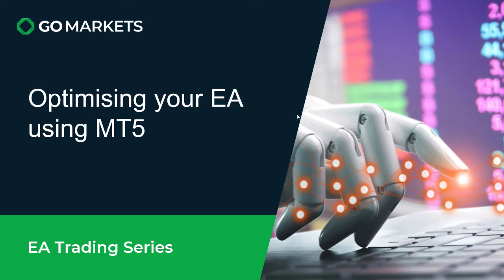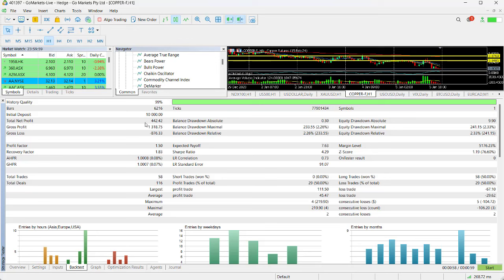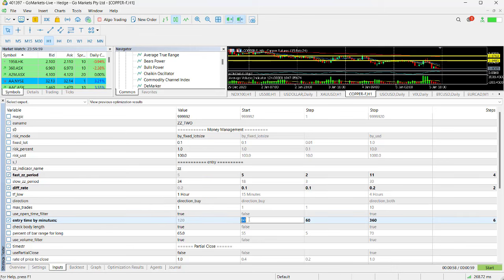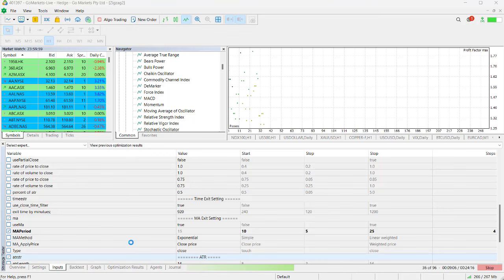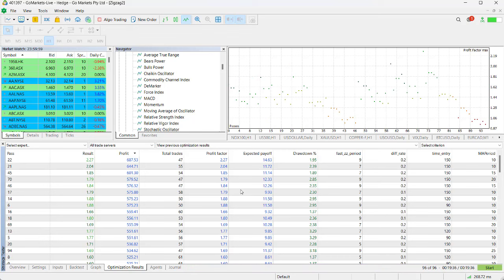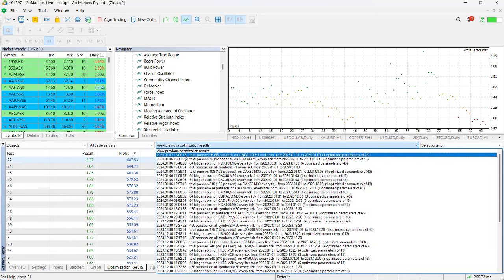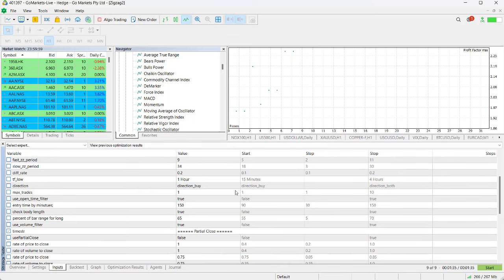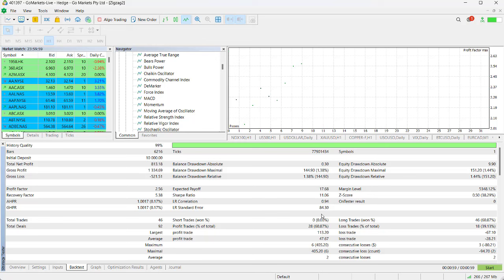EA Performance Optimising using MT5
Join us on a practically oriented journey to Automated trading excellence with our in-depth guide on EA Optimization in MetaTrader 5 (MT5)! 🌟📊

This video is a treasure trove for traders looking to refine their Expert Advisors (EAs) and maximize trading efficiency. Perfect for both beginners and those thinking of adding automated trading to their trading toolbox, we delve into the intricacies of EA optimization in MT5, offering you practical insights and advanced tips.

What This Video Covers:
• Introduction to EA Optimization: Discover what EA optimization entails and its pivotal role in Forex trading.
• Choosing Parameters for Optimization: Guidance on selecting the right parameters to test and optimize in your EA.
• Using MT5's Strategy Tester: A walkthrough of MT5's Strategy Tester tool, demonstrating how to conduct the optimization.
• Analyzing Optimization Results: Tips on how to interpret the results to enhance your EA's performance.
• Practical Examples and Demonstrations: Real-life case studies and examples showcasing the optimization process and its impact.

💬 Join the Conversation: Got tips or questions about EA optimization in MT5?

🔗 Want more….?
• If you want more information on upcoming LIVE EA related events or out NEW EA course then drop me a line at and I will personally make sure you are at the front of the queue to receive what you need.

Optimizing your EA is a continuous journey in the world of Forex and CFD trading. We hope this video guides you towards achieving more refined and effective trading strategies. Happy trading and optimizing! 📈💻

GO Markets Pty Limited, ABN 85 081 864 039, AFSL 254963 is a CFDs issuer. Trading in CFDs carries significant risks and is not suitable for everyone. You do not own or have any interest in the rights in the underlying assets. You should consider whether you are part of our target market by reviewing our TMD and read our Product Disclosure Statement (PDS) and other CFD legal documents to ensure you understand the risks before you invest in CFDs